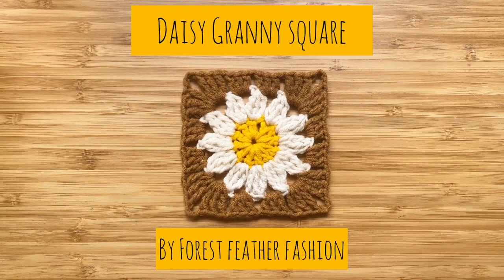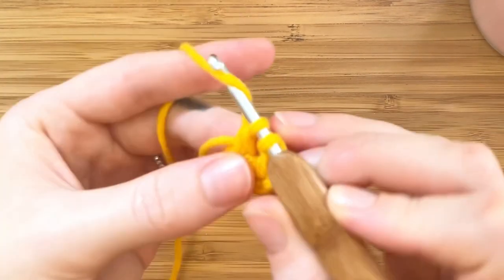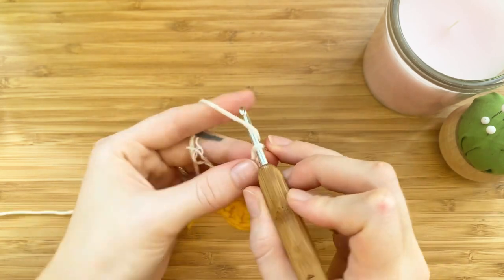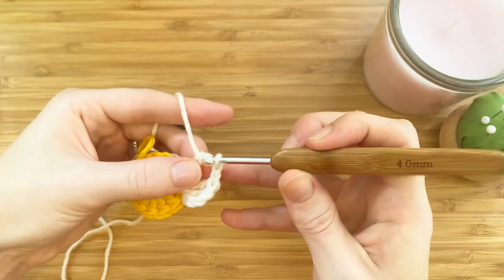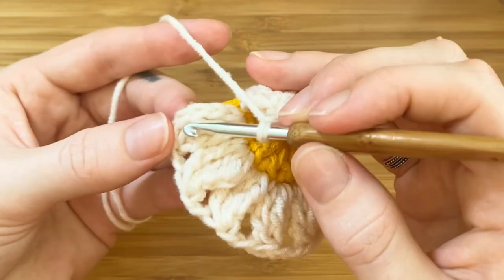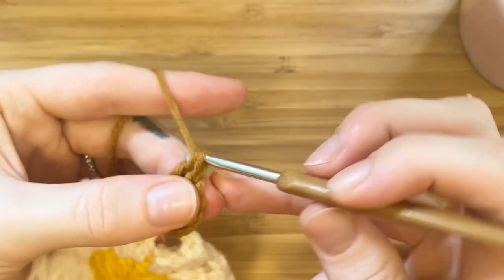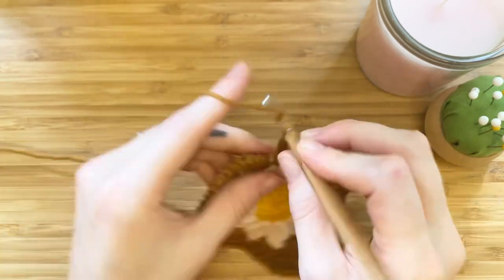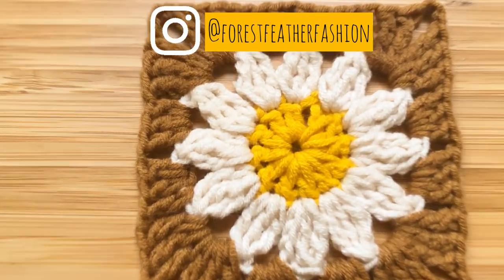How to Crochet a Daisy Granny Square | For Beginners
Learn how to make a Daisy Granny Square with this step-by-step tutorial. It is so easy that even absolute beginners can follow along!
Feel free to change up the colours and tag me on Instagram, I would love to see your creations!

Background Music: 1 hour of Aesthetic Music by Aesthetic Music | No copyright